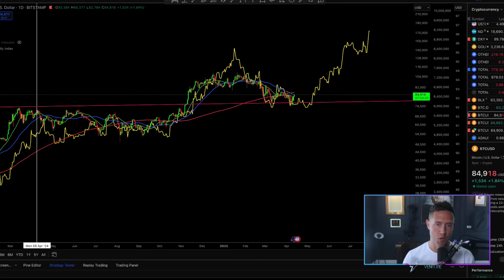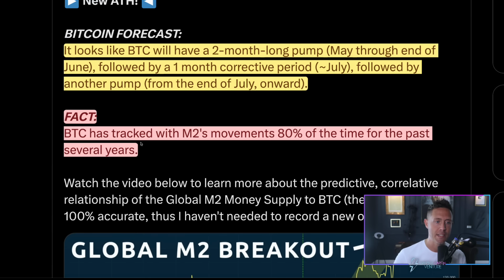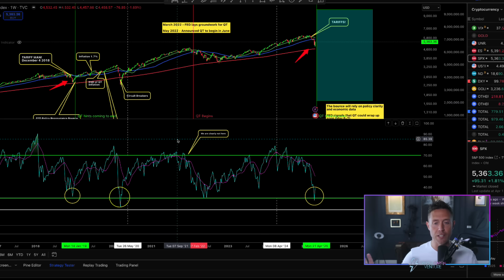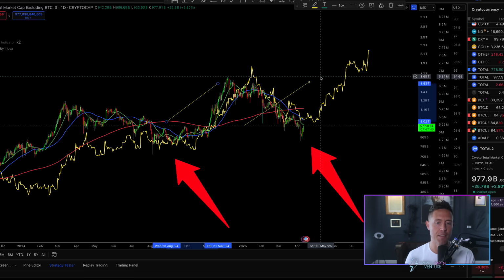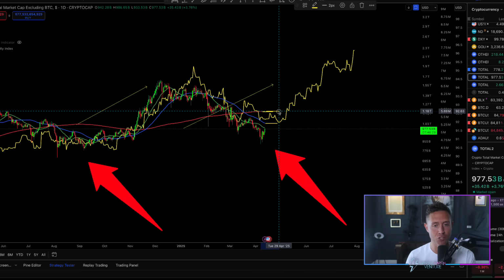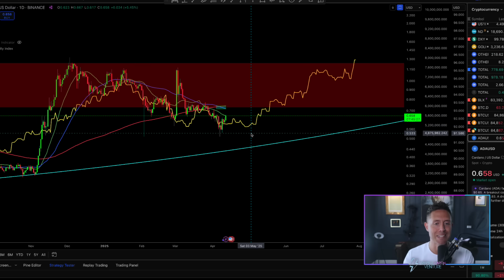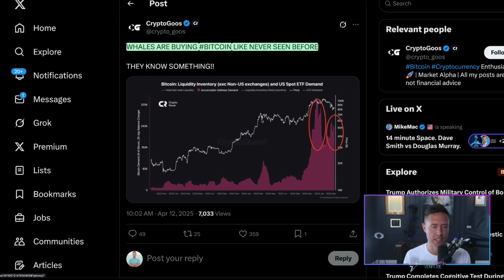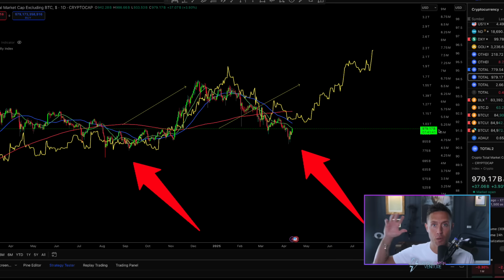Cardano & XRP: Global Liquidity SIGNAL FLASHING (Watch BEFORE May)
In this video, I discuss the potential impact of the global M2 money supply on cryptocurrency markets, particularly Bitcoin and altcoins like ADA and XRP. I highlight that Bitcoin has historically tracked M2 money supply movements 80% of the time, suggesting a potential bullish trend from May through June. However, I caution viewers about short-term choppiness, noting that while the macro outlook is positive, cryptocurrencies are currently at resistance levels and might experience some downward movement. I emphasize the importance of watching moving averages and waiting for confirmed breakouts before becoming too optimistic. The video also touches on broader bullish indicators like whale accumulation, a potentially pro-crypto administration, and global crypto interest, while advising investors to be patient and careful in the coming weeks.

Intro 00:00
Don’t forget about FED 00:30
M2 global money supply breakout 1:15
Crypto dip warning for weeks ahead 2:30
Altcoin holder pay attention 5:20
Cardano & XRP charts 7:15
Resistance areas in short term 9:00